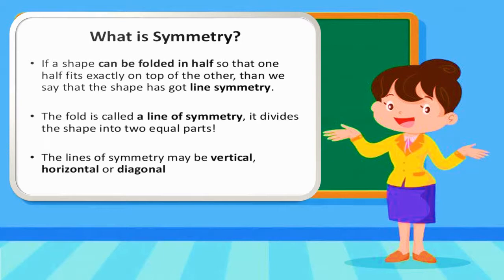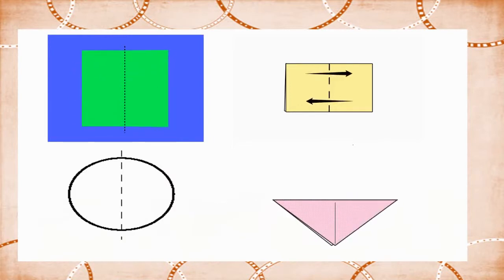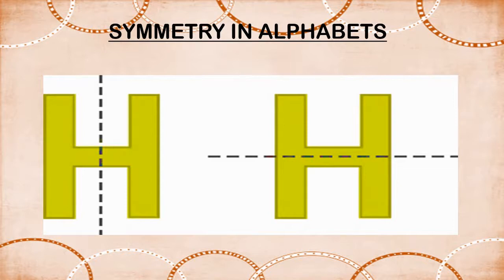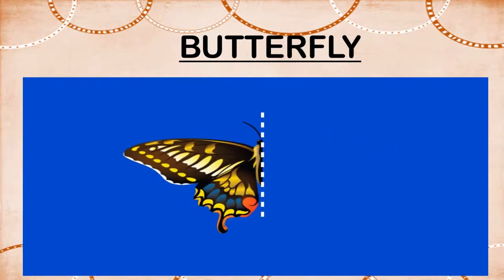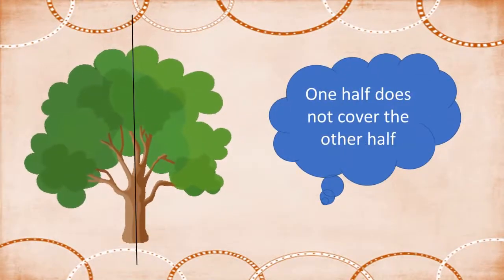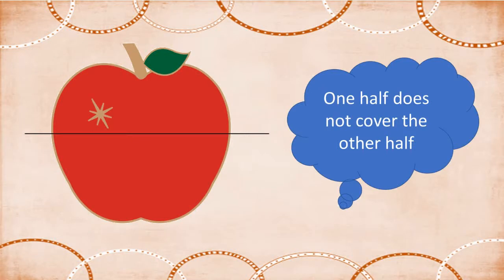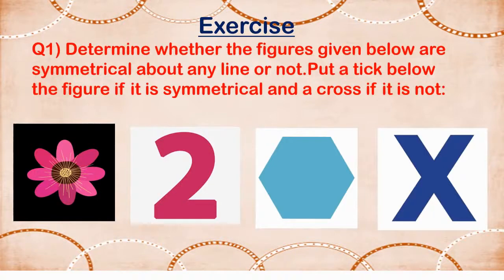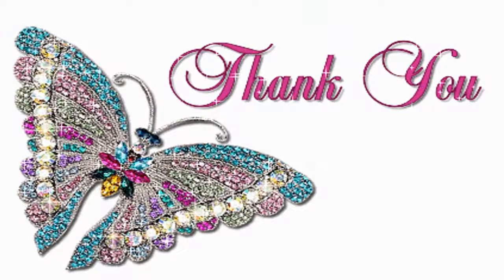Standard: III , Subject: Maths , Topic: Symmetry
This Video is Presented by Mrs Jyoti Kokate,
explaining the topic ' Symmetry'.